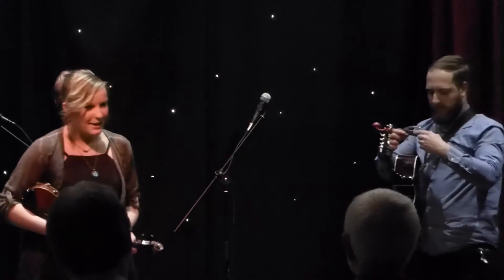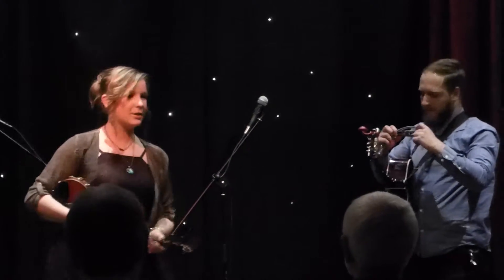Sarah Horn & James Cudworth@ The Topic Folk Club